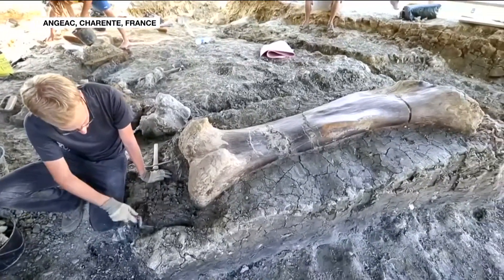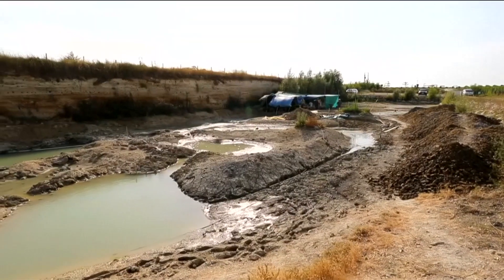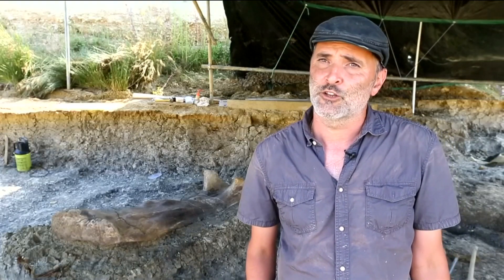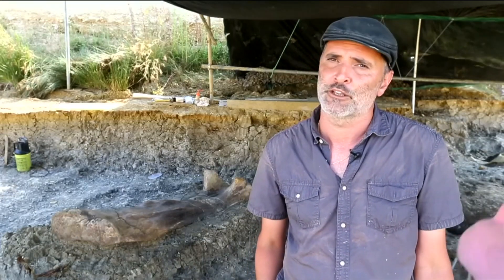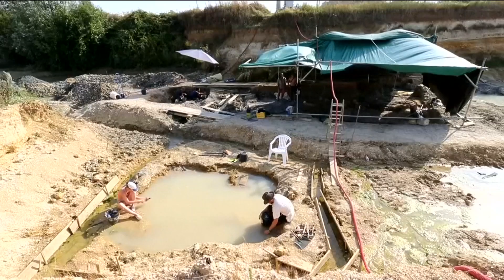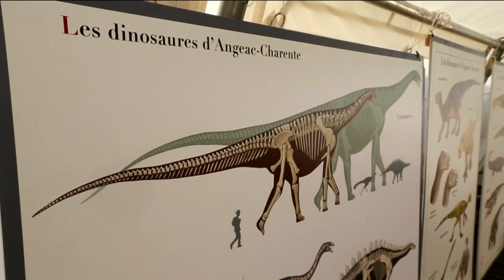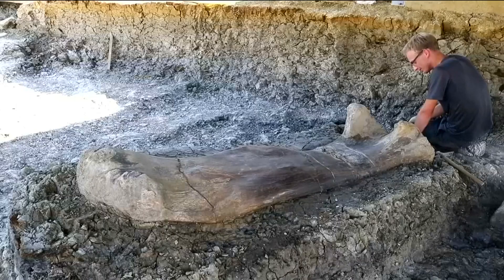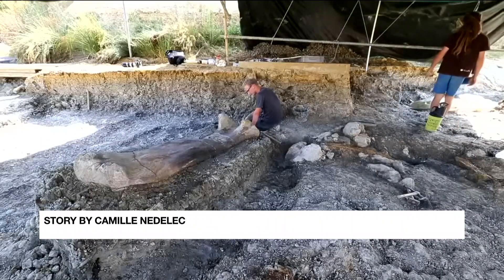Massive dinosaur bone uncovered in southern France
Palaeontologists at one of the "most productive dig sites in Europe" have uncovered a dinosaur thigh bone from over 150 million years ago that likely belongs to the largest land animal to ever live. Camille Nedelec reported that the "gentle giant" would have been an herbivore that pulled leaves from treetops "like a supersized giraffe".